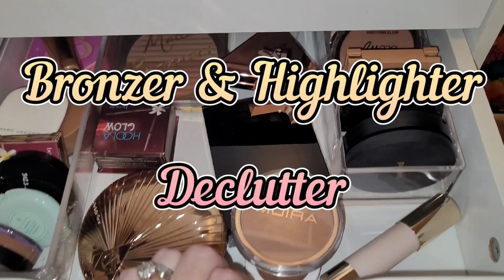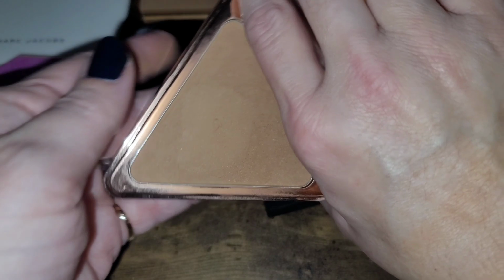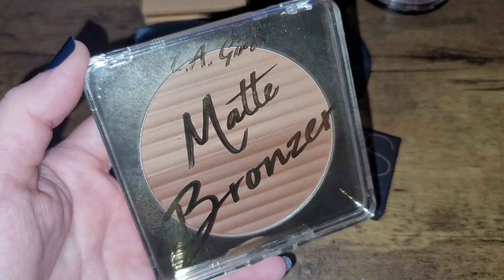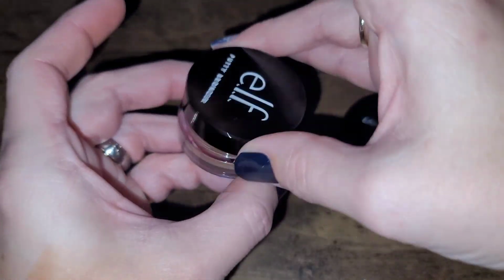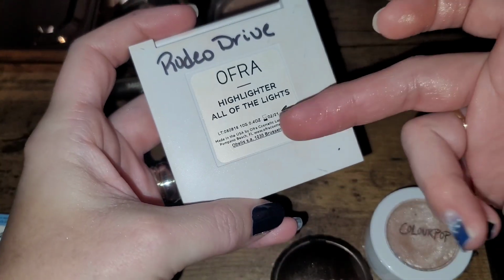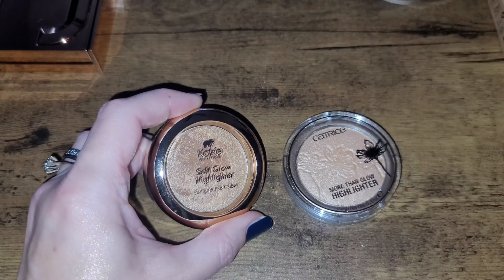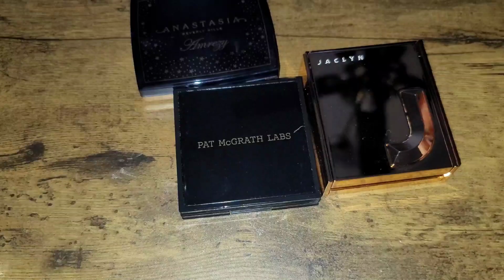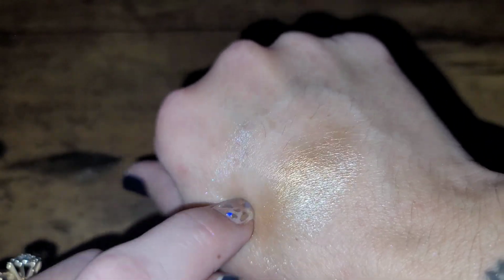BRONZER & HIGHLIGHTER DECLUTTER WITH SWATCHES | 2023 DECLUTTER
PR/MAIL:
28348